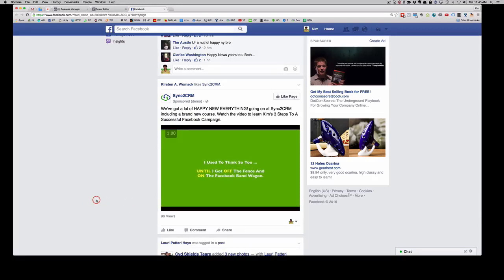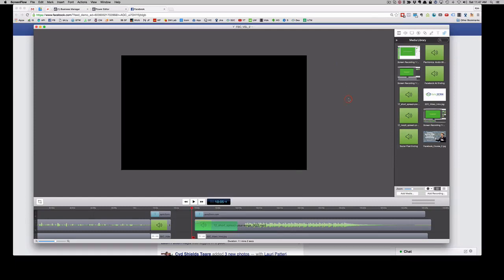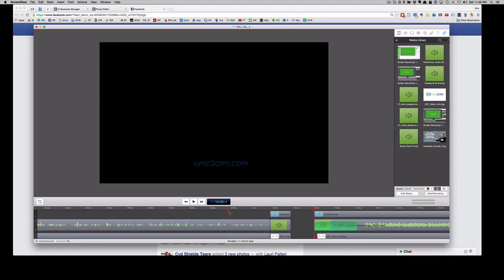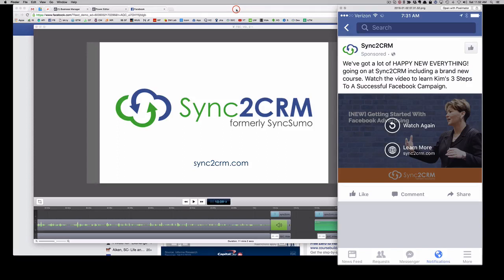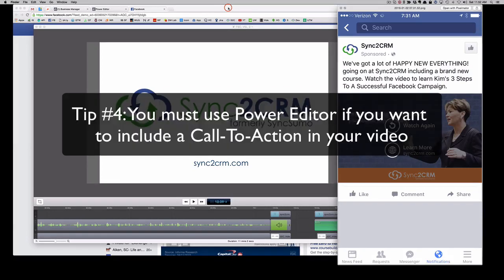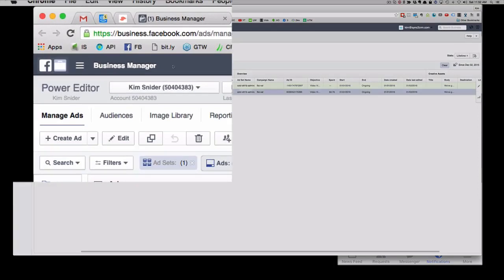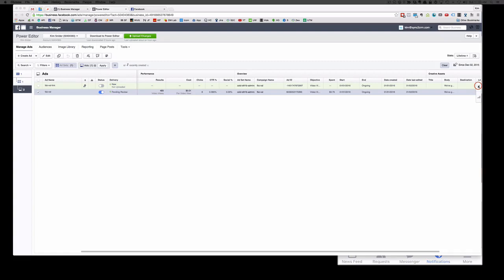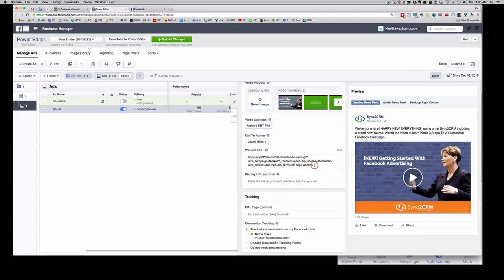5 Tips for Making Facebook Video Ads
Kim Snider from Sync2CRM discusses 5 tips for making Facebook Video Ads. You can find more tips on the blog post

Facebook video ads are amazing, because they can get you great exposure and clicks back to your website at a very low cost per click.

At the same time, it’s a pretty unique (and sometimes obscure) ad format…and there are a couple of things to consider when putting them together.